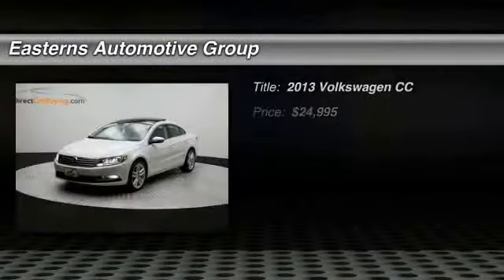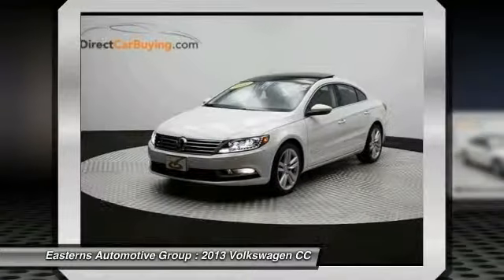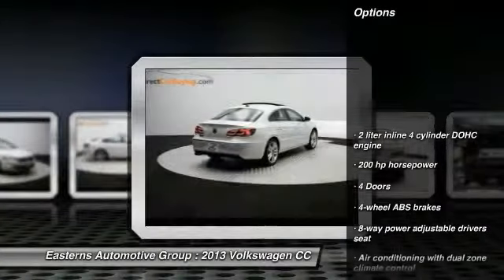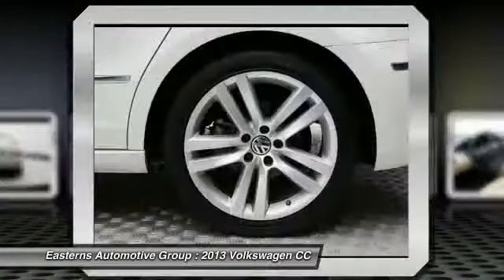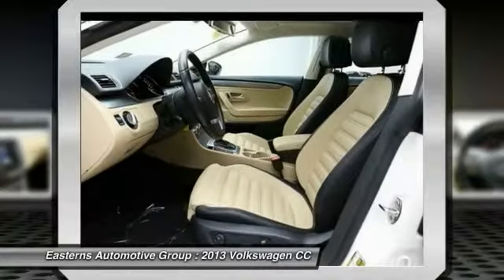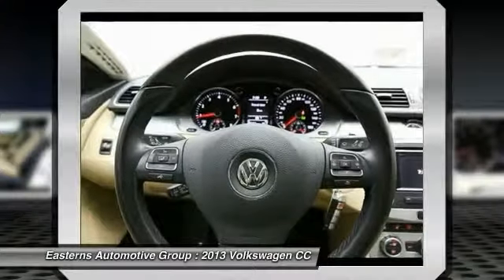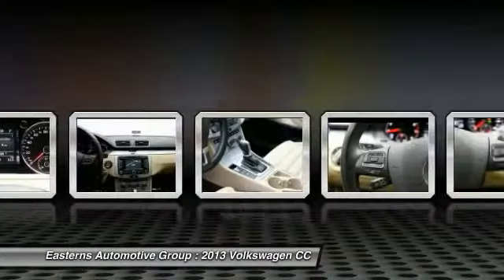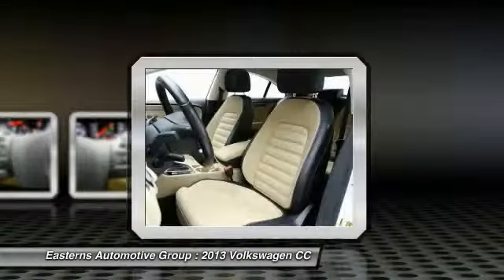2013 Volkswagen CC DC, Maryland, and Virginia 90991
2013 Volkswagen CC 2.0T Lux - $24995

Pick up this Candy White 2013 Volkswagen CC, available today at Easterns Automotive Group. Featuring Automatic transmission, it has 19584 miles. This could be the one you've been searching for.